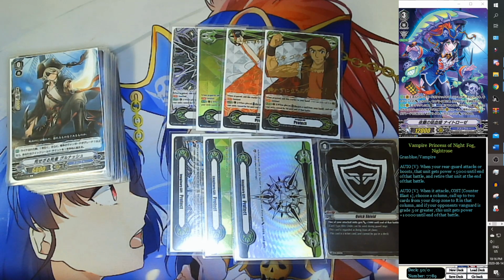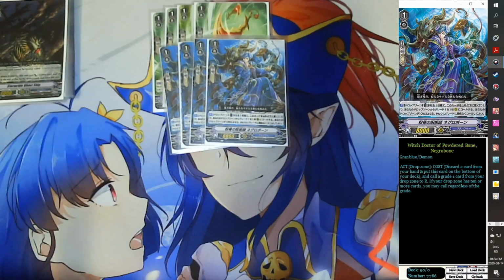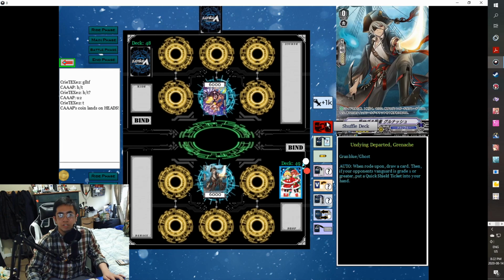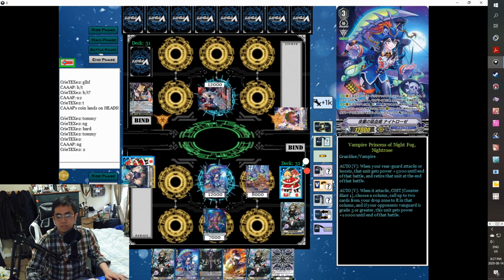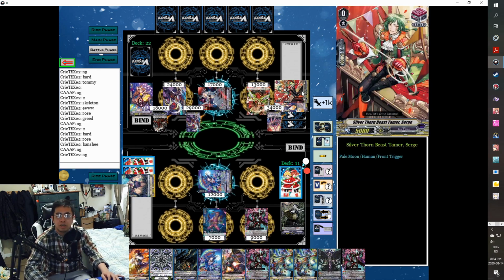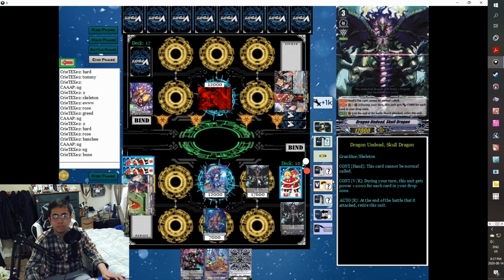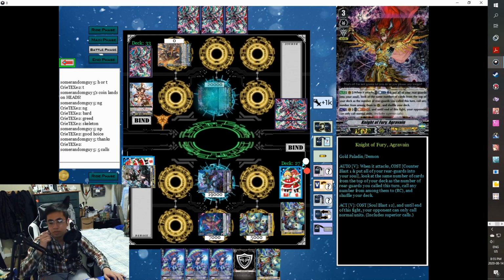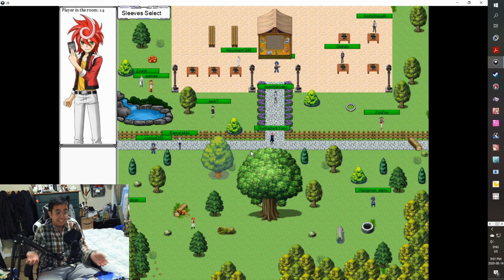Pure Nightrose Standard Deck Profile with CFA Fights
Hey guys this is a pretty quick Deck profile and CFA demo of a pure Nightrose Standard deck! Hope you all enjoy and tune it for more Granblue testing videos and deck profiles! Cheers! (ALSO YES NEW EQUIPMENT WOO)

Time Stamps:
0:00 Deck Profile
11:29 CFA Fight 1
30:16 CFA Fight 2

Editor - Filmora
Recording - OBS